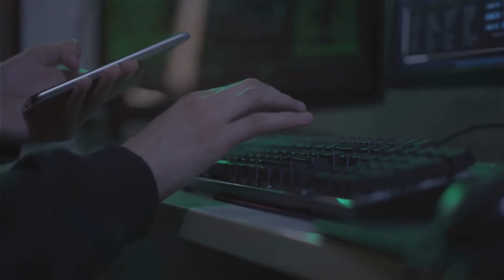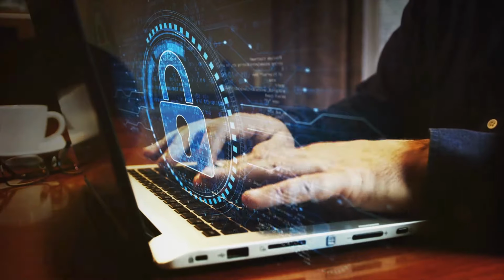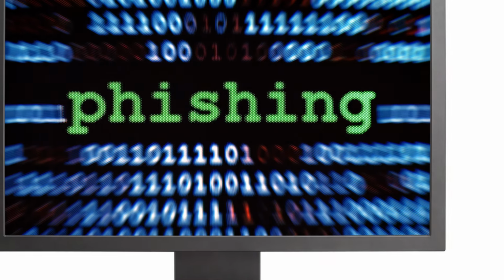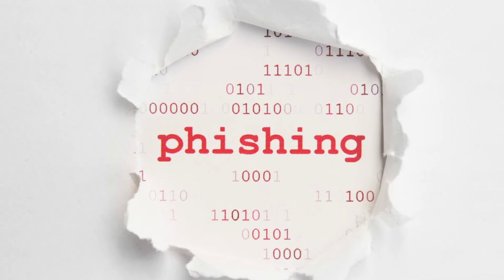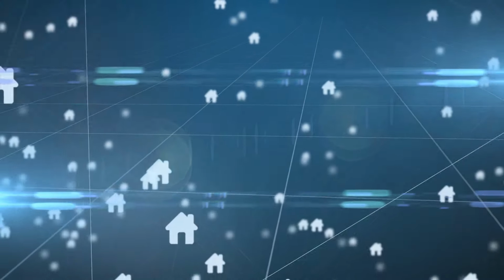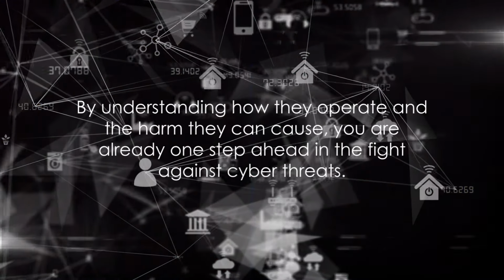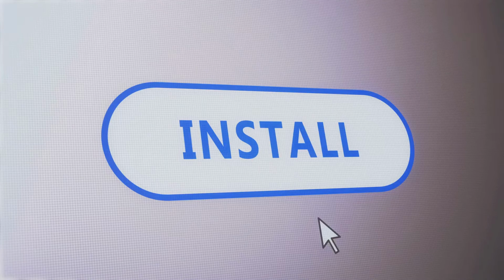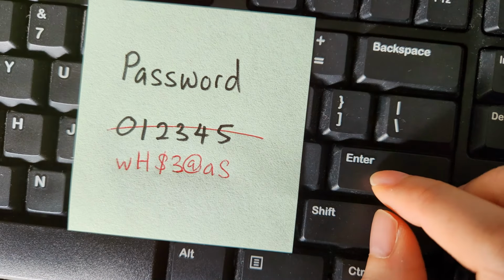Endpoint Security Your Ultimate Shield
In a world where cyber threats are on the rise, it's crucial to understand the importance of endpoint security. Join us in this eye-opening video as we delve into the world of digital security and uncover the hidden risks that could put your privacy and data in jeopardy. From malicious software to hackers and everything in between, we'll empower you with the knowledge to protect yourself and stay one step ahead. Stay safe, stay secure!

OUTLINE:

00:00:00 The Importance of Endpoint Security
00:00:55 The Anatomy of Endpoint Security
00:03:06 Threats to Endpoint Security
00:05:09 Best Practices for Endpoint Security
00:07:19 The Future of Endpoint Security
00:09:17 Conclusion and Call to Action

what is endpoint security?
Endpoint security refers to the exercise of securing the various endpoints, or entry factors, of cease-person gadgets including laptops, computers, cellular phones, and different wi-fi devices from potential threats. These threats can encompass malware, ransomware, phishing attacks, statistics breaches, and unauthorized get right of entry to attempts.

Endpoint security answers normally contain a aggregate of software and hardware technology designed to defend endpoints from such threats. Common capabilities of endpoint protection solutions might also include antivirus and anti-malware software program, firewalls, intrusion detection and prevention structures (IDPS), information loss prevention (DLP) gear, encryption, and endpoint control and monitoring talents.

Endpoint security is essential in modern day virtual landscape wherein cyber threats are an increasing number of state-of-the-art and pervasive. As companies undertake remote work policies and employees use lots of devices to get right of entry to company networks and information, securing endpoints turns into even greater critical to save you information breaches and maintain the integrity and confidentiality of touchy facts.